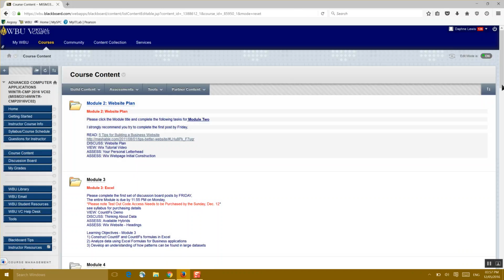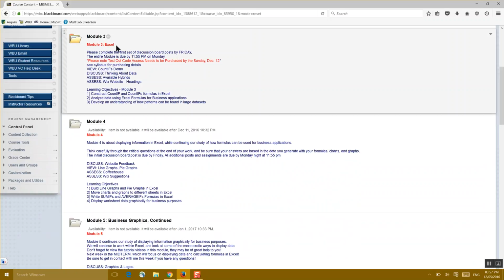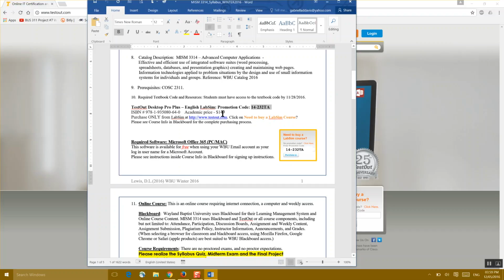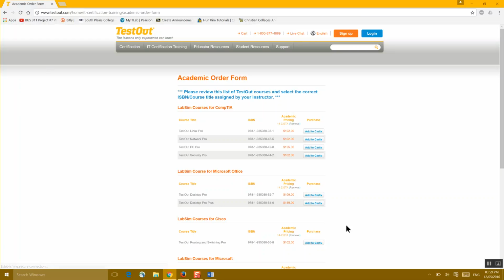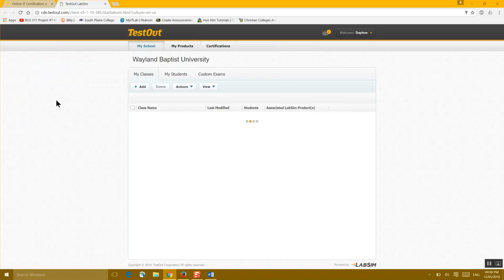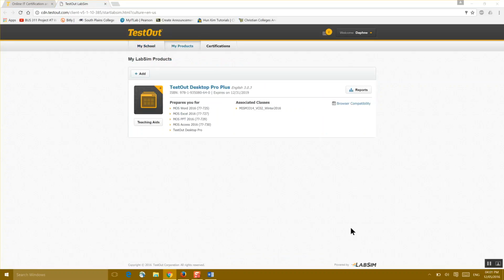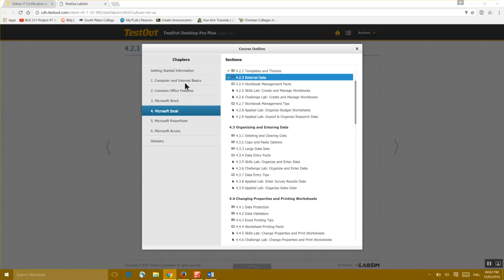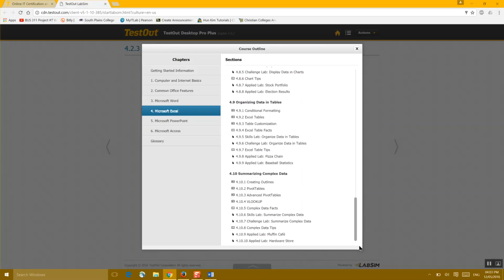Module 3 TestOut Intro Winter2016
Introducing Testout to the WBU MISM 3314 Winter Term Class